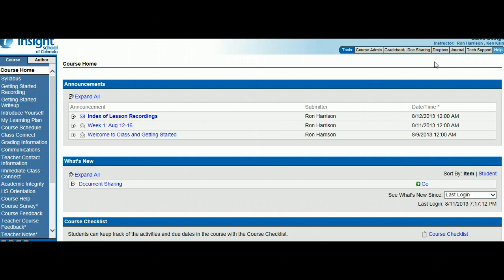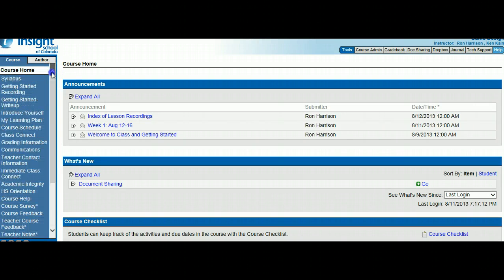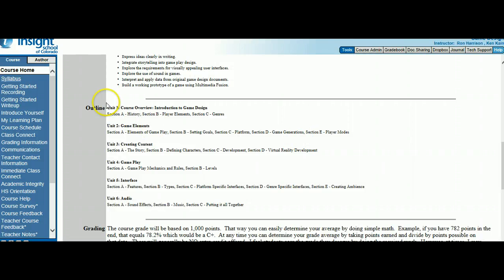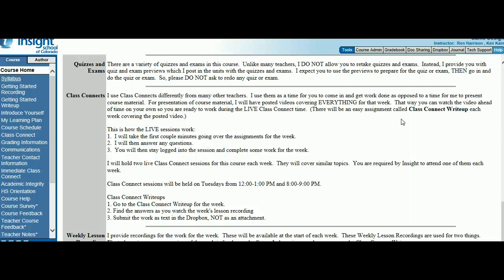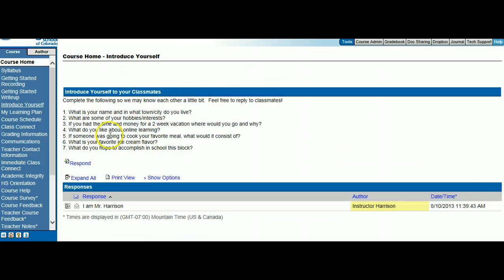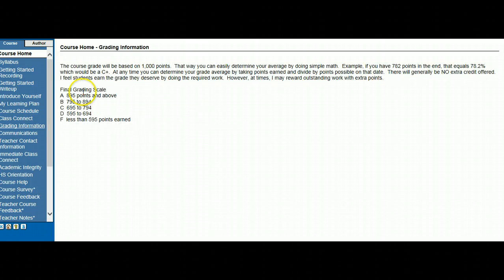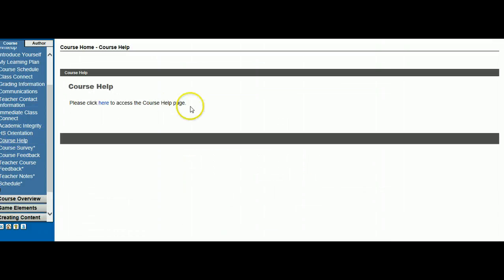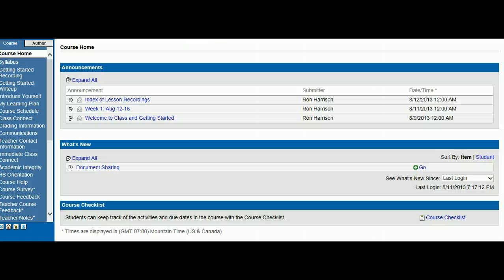Game Design Getting Started Recording F2013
This recording will introduce you to the  course as well as help you complete the Getting Started Writeup assignment.